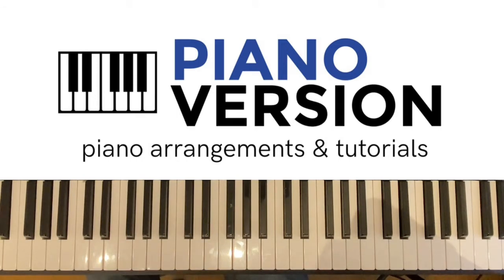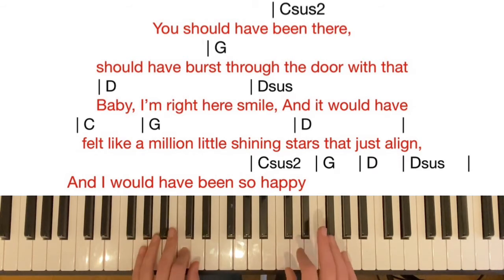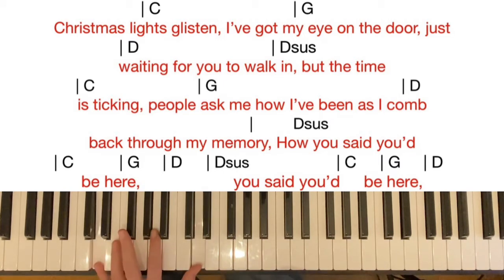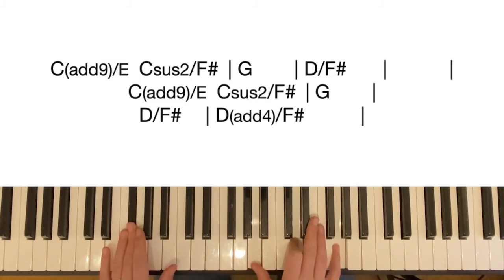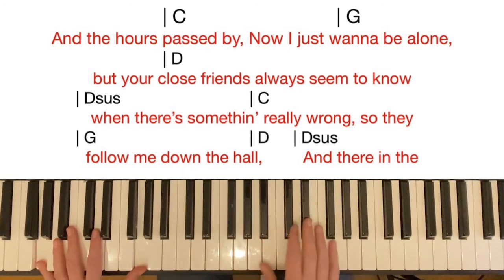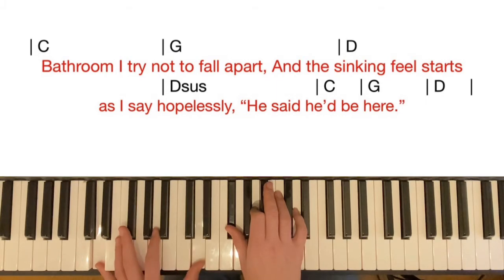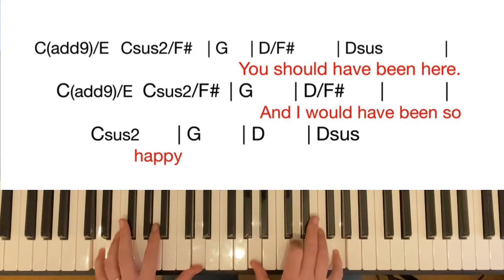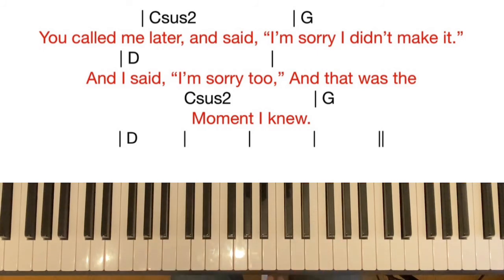How To Play THE MOMENT I KNEW (TAYLOR’S VERSION) by Taylor Swift, Free Piano Tutorial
A free Piano Tutorial, teaching you how to play the Piano Version arrangement of THE MOMENT I KNEW (TAYLOR'S VERSION) by Taylor Swift with chords and melody.

This is the full song arranged just for piano. The arrangement is intermediate and in the tutorial you will find helpful workarounds to make it easier if you wish.

Any song requests gratefully received in the comments below!